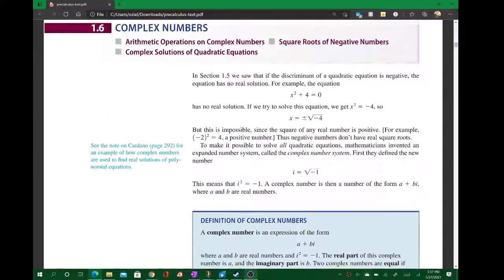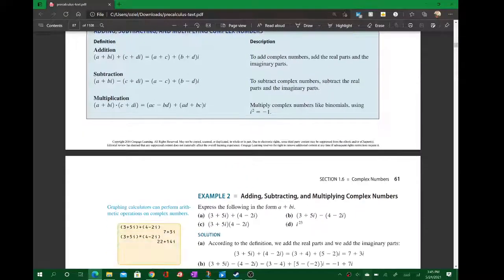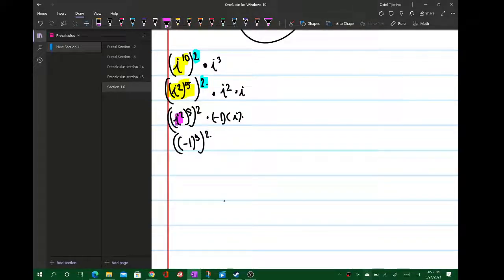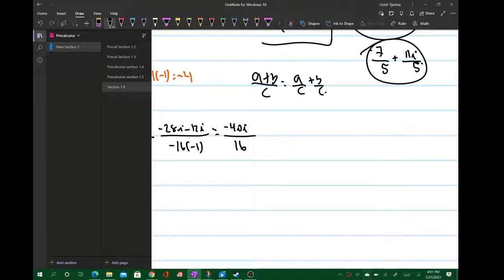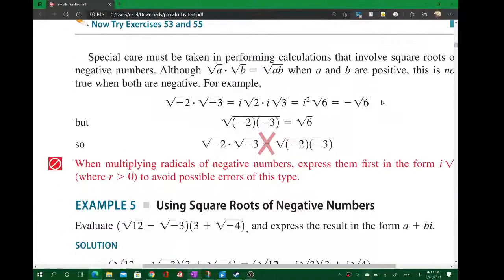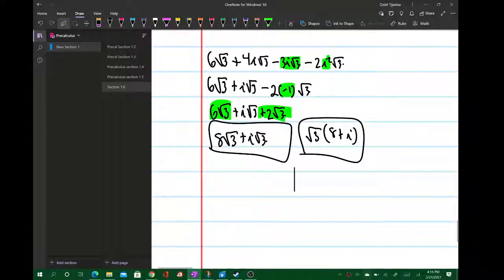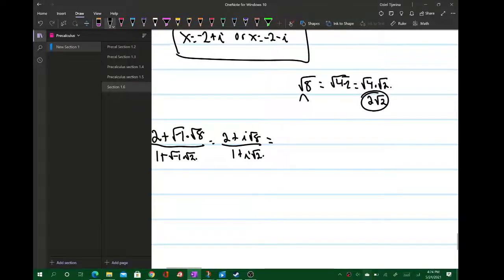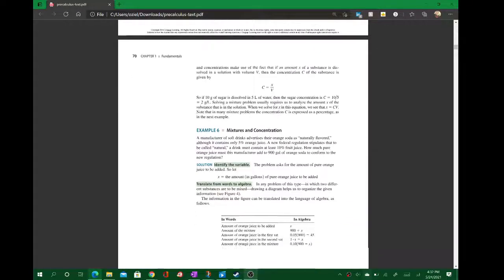Precalculus: Section 1.6- Complex Numbers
Hi guys!!! In this section we go over Complex Numbers. These are very important to know not just for Calculus but for math in general. These are so important for calculus because you need to know that by solving a quadratic for x and if we are given the solution as an imaginary number or complex #, we can determine if those equations have a max or min. This is very important for relative extrema and also Concavity and Inflection points in Calculus. If anyone has any questions do not hesitate to ask down below i'll be more than happy to respond!